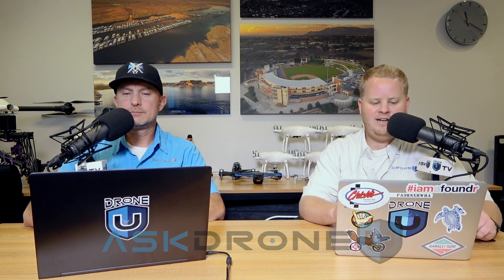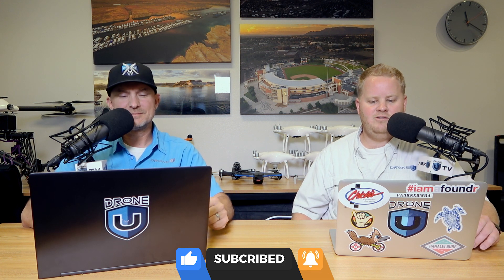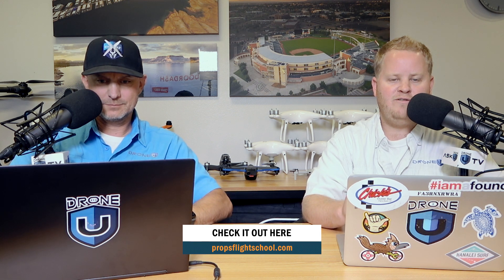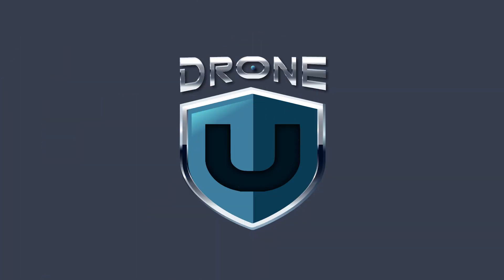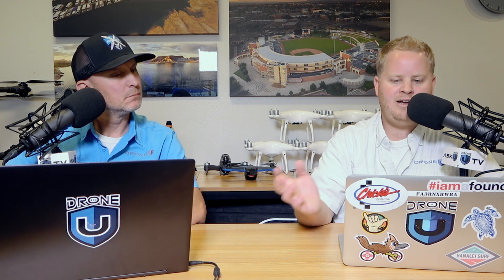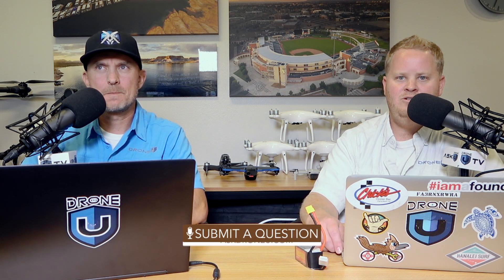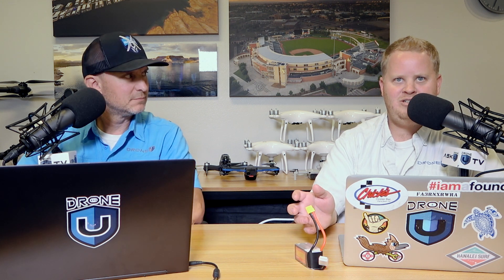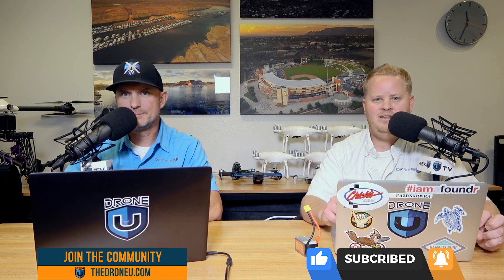Drone Battery Maintenance - Pre-Flight Checks for Ensuring Safe Flight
🔥Get Your Biggest and Most Common Drone Certificate Questions Answered by claiming our FREE Part 107 Guide NOW!

Today's show is about drone batteries and how pilots can check their drone batteries to ensure a safe flight.
Learn more.

Timestamps:
01:06 Need help growing and scaling your drone business? Check out our PROPS program now!
02:10 Today's question is about drone battery maintenance
03:29 Important insights that you can get from a pre-flight battery check
04:03 Battery configurations that every drone pilot should be aware of
05:20 How to accurately assess drone battery life
12:19 Learn about our forthcoming courses